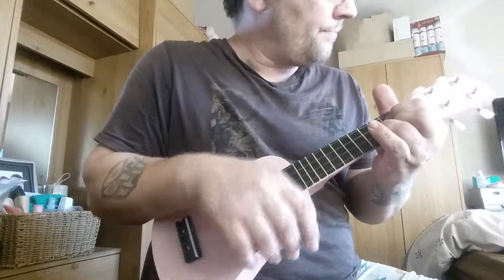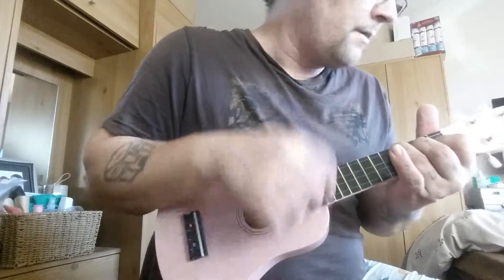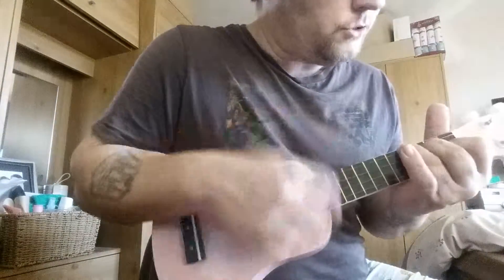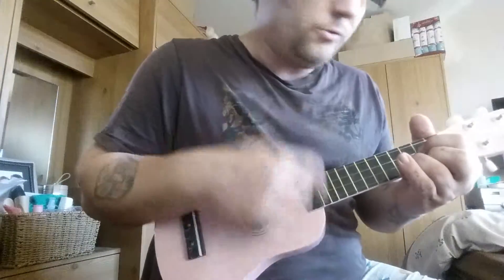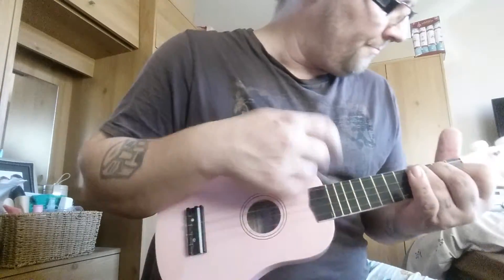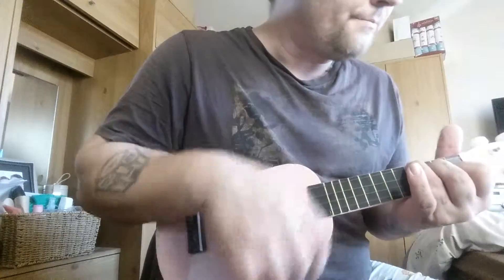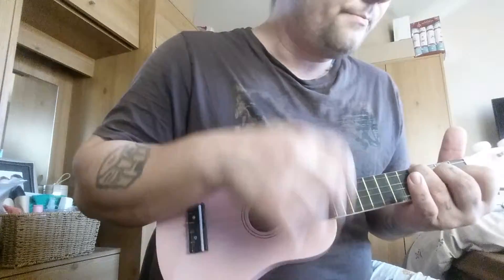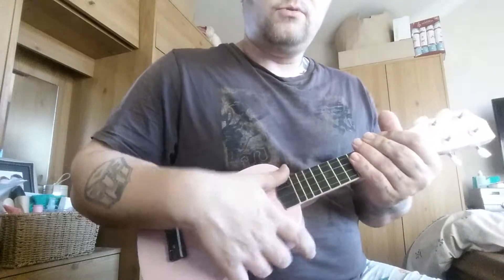Radio head creep tutorial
Still on daughters soprano